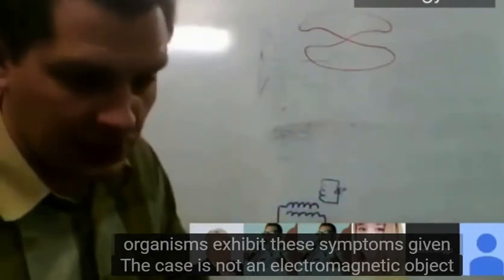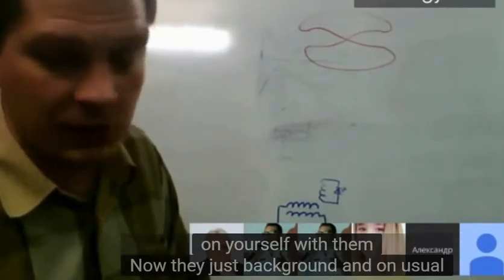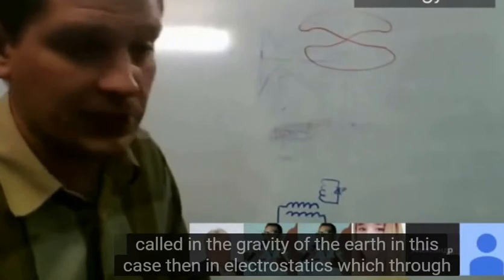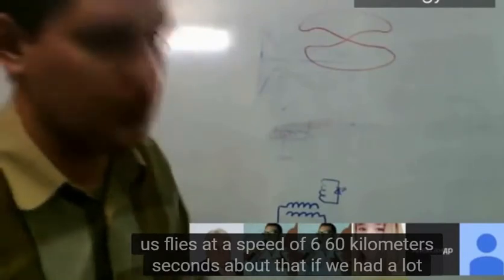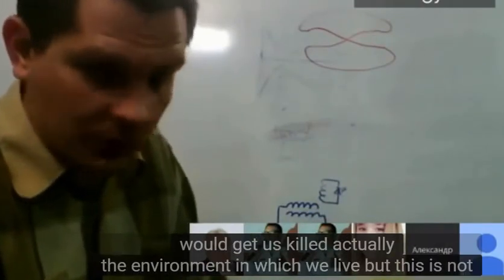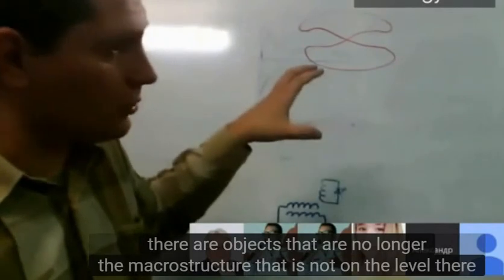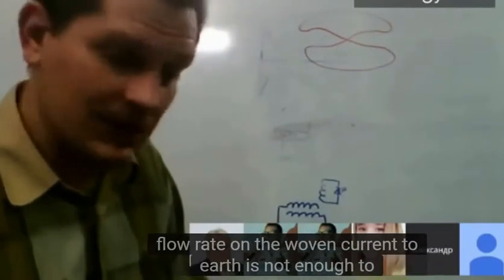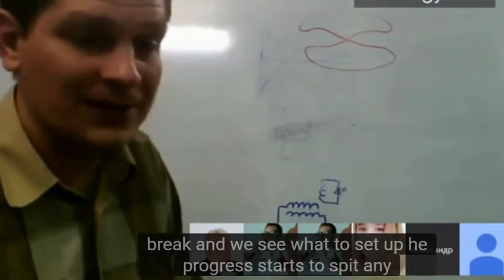Mishins Coil - Principle of working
More info and the link to order Mishins Disk-Coil:

mishins-coil.info